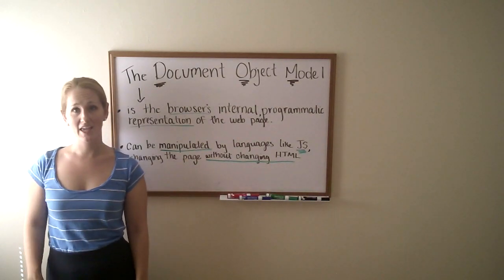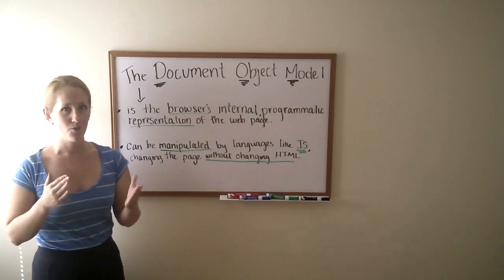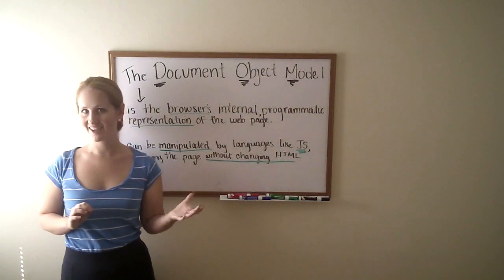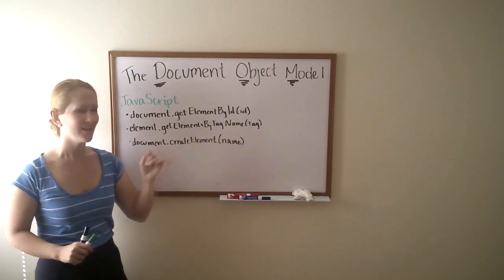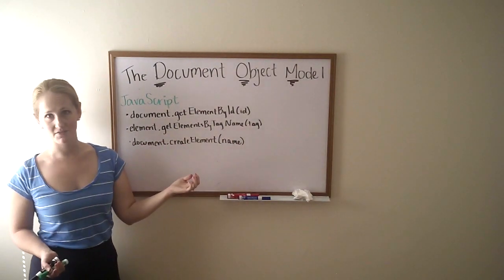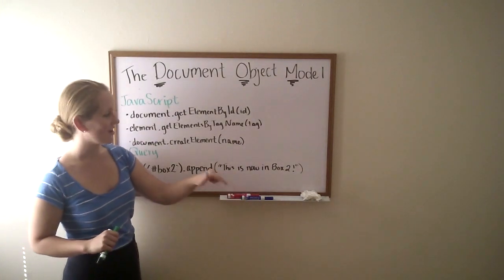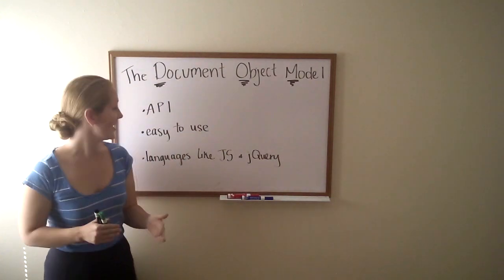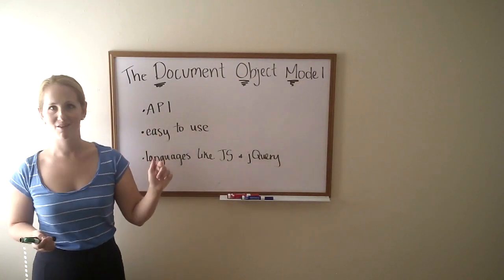The DOM: What's the Document Object Model?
The DOM is the browser's internal, progrematic representation of a webpage. Languages like javascript allow you to modify the DOM, and thus the website without editing the HTML of the page.

Technically, the DOM is an API (application programming interface). There are many types of APIs, but this particular API interacts with XML and HTML documents. It's in charge of how those documents are accessed and manipulated.

Really, you can do a lot with the dom, and if you're already scripting in JS and jQuery, you're already doing it.

You can insert new things, elements, or alter style or content for elements that already exist.

This can be done with pure javascript, like:
document.getElementById(id)
element.getElementsByTagName(name)
document.createElement(name)

You can also use libraries like jQuery to simplify, standardize and automate manipulating the DOM, like:
$('box2').append("This will be added to box2!")